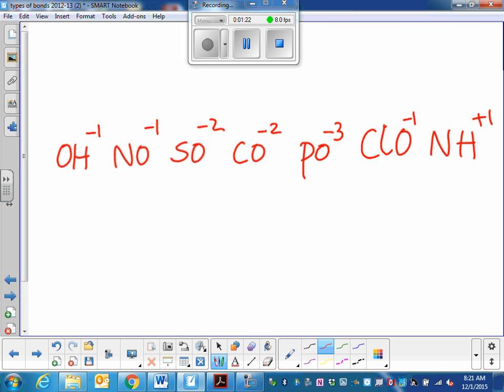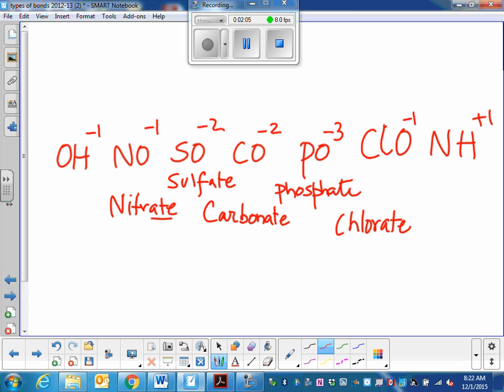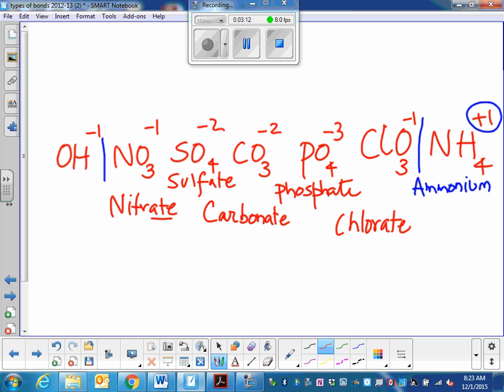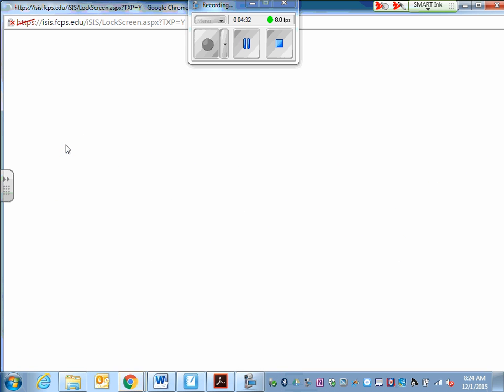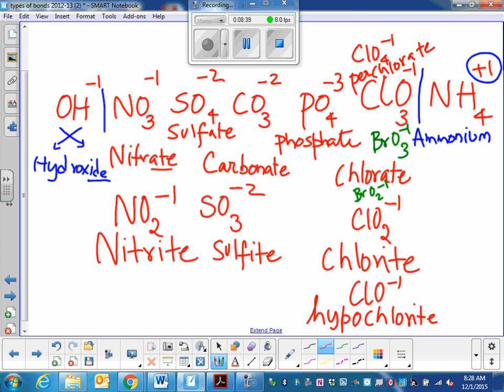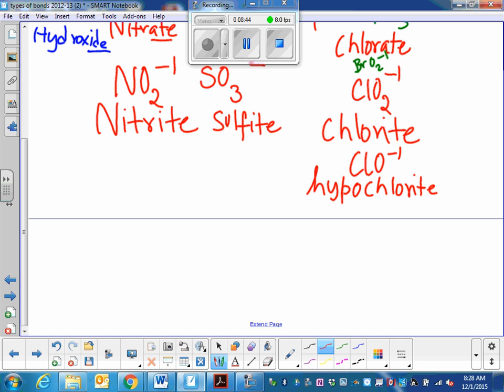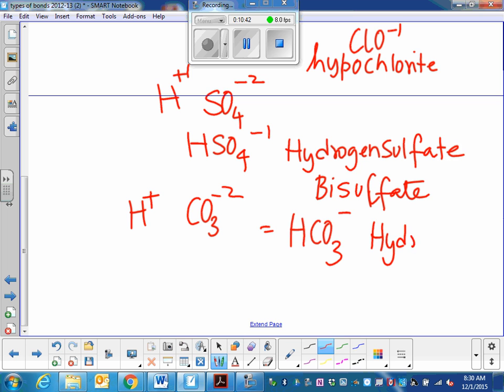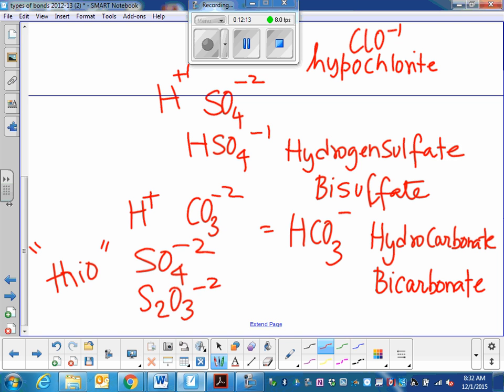December01 Polyatomic ions